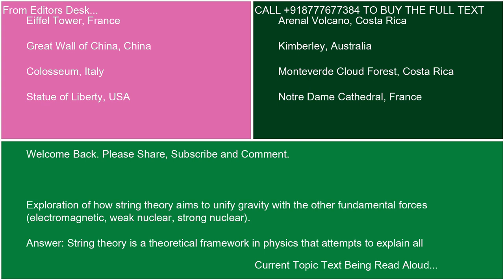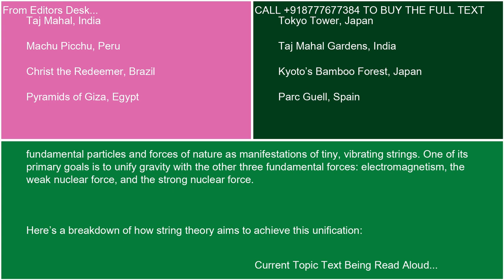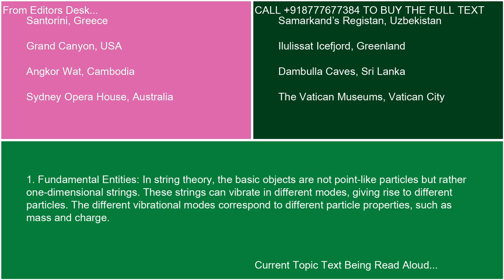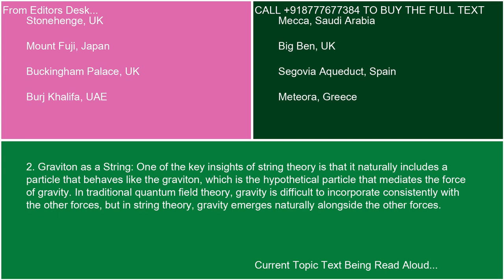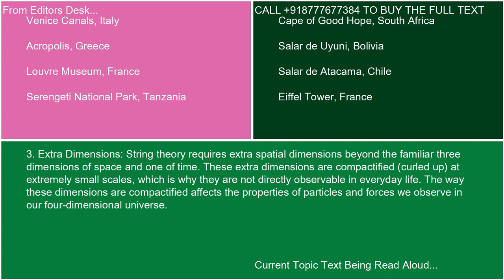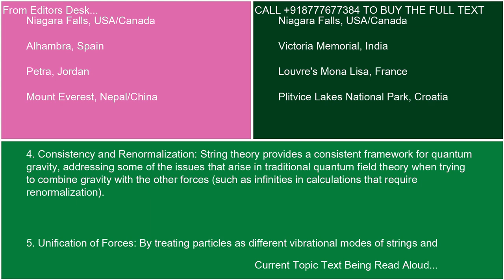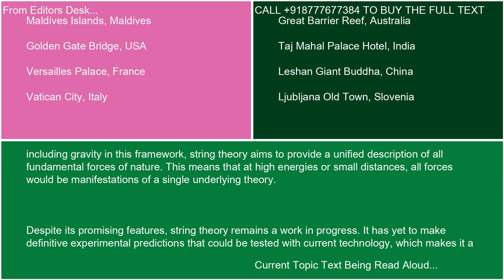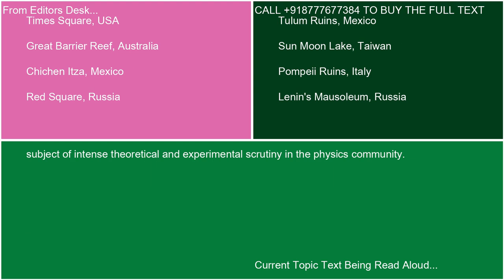Exploration of how string theory aims to unify gravity with the other fundamental forces electromagn